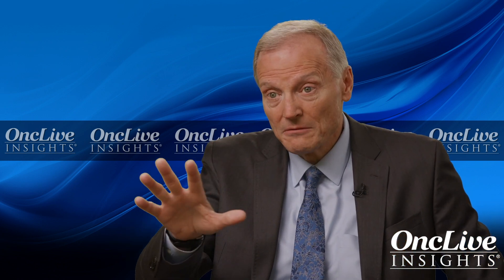BRAF Mutations in Colorectal Cancer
John L. Marshall, MD, remarks on the burden of BRAF mutations in patients with colorectal cancer and comments on the impact of molecular status on therapy.